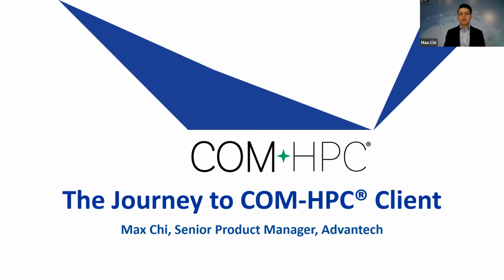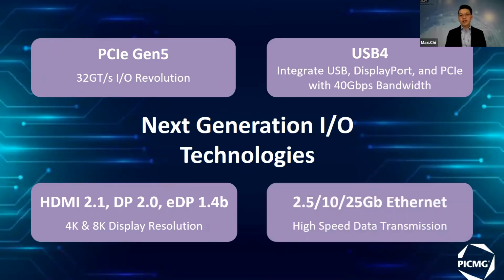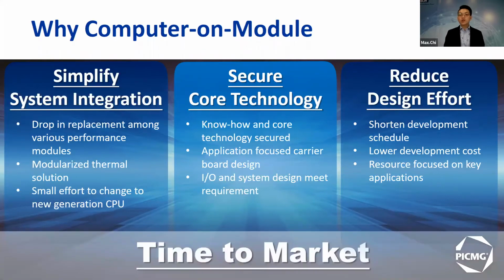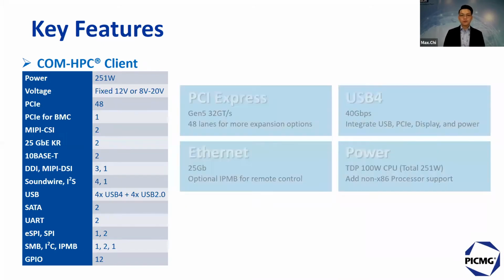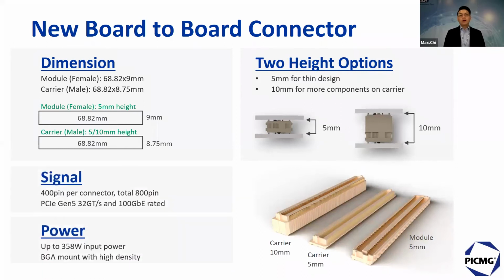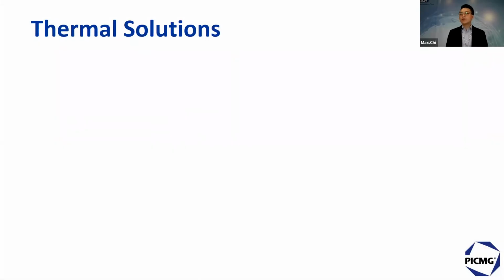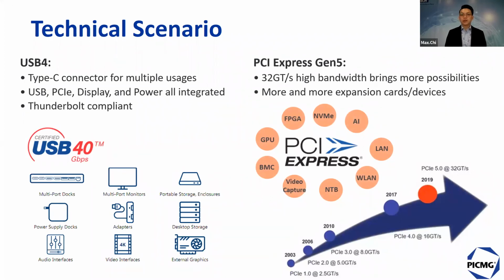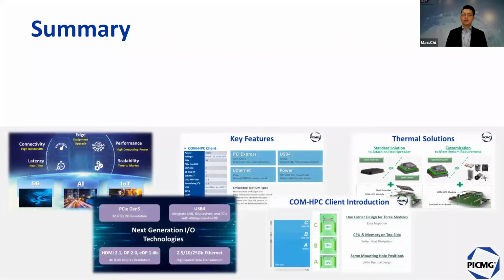COM-HPC Academy: The Journey to COM-HPC Client Modules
In this video, delivered by Max Chi of Advantech, you will learn how to harness and maximize that performance for your specific Industrial IIoT and edge applications. He provides a strong overview of Client modules (Size A, B & C).